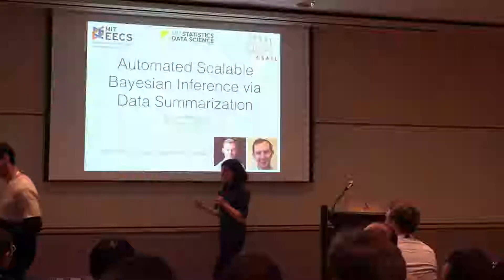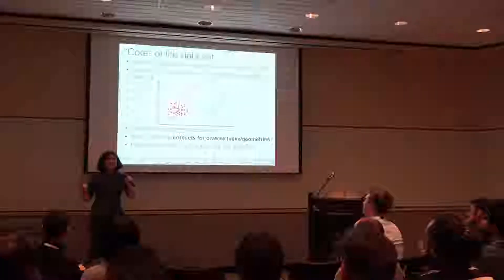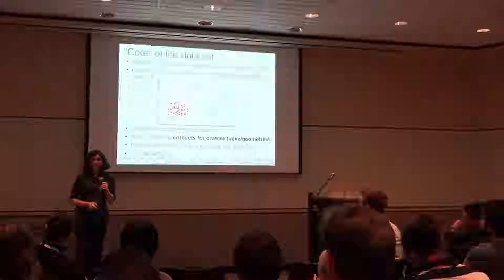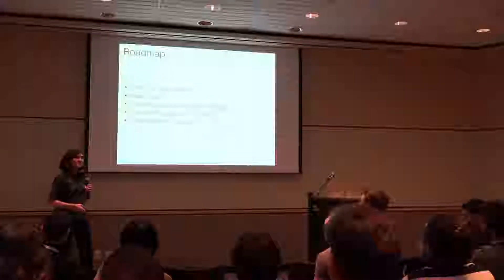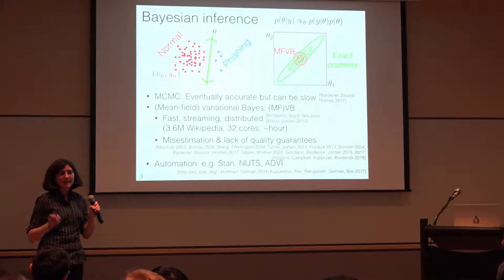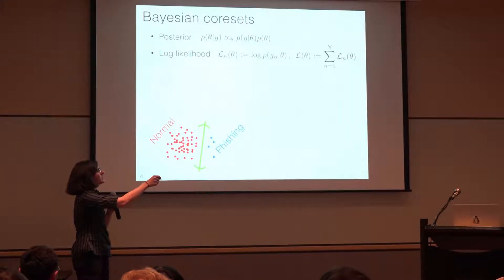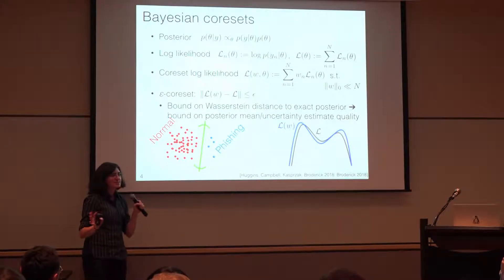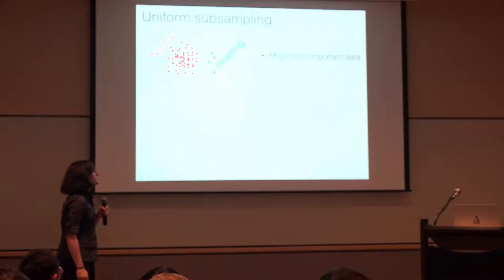Tamara Broderick: Automated Scalable Bayesian Inference via Data Summarization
"Automated Scalable Bayesian Inference via Data Summarization"

Invited talk at Symposium on Advances in Approximate Bayesian Inference, December 2, 2018 in Montreal.